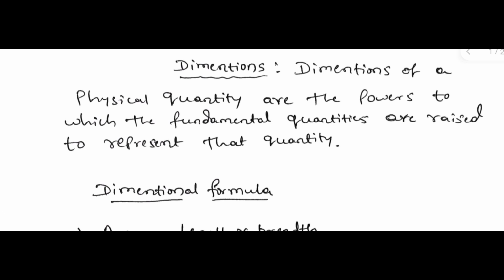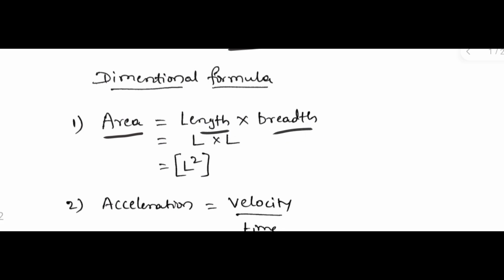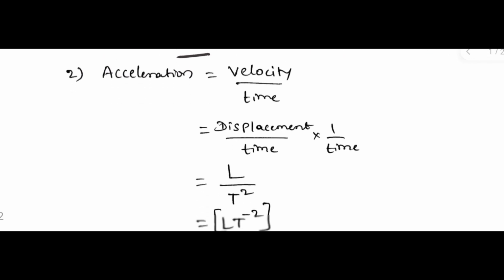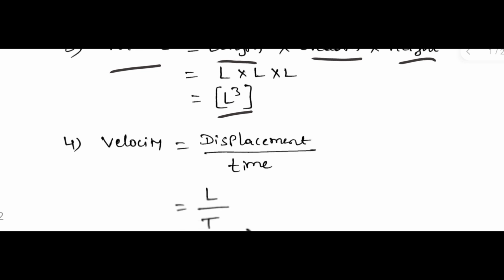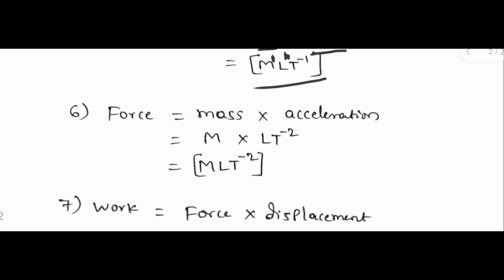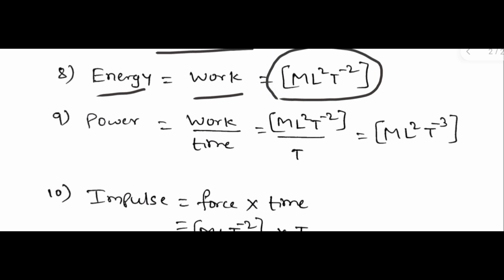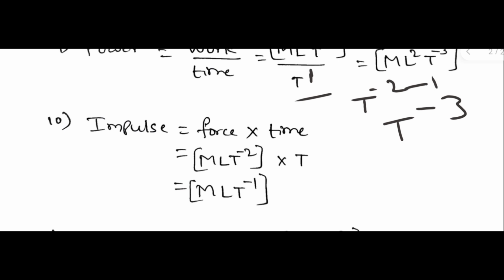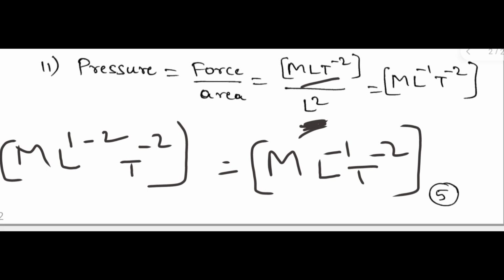Units and Measurement | Part - 3 | Physics | Class 11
Units and Measurement |Part - 3 |